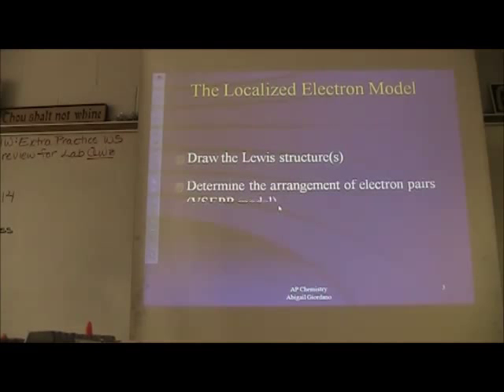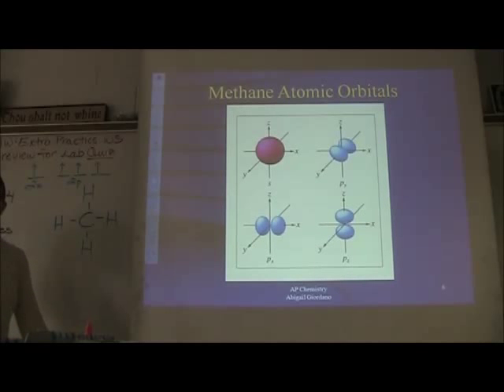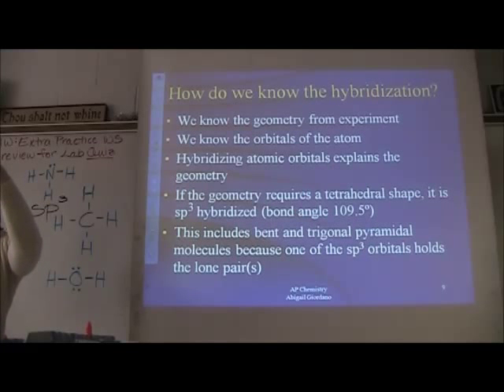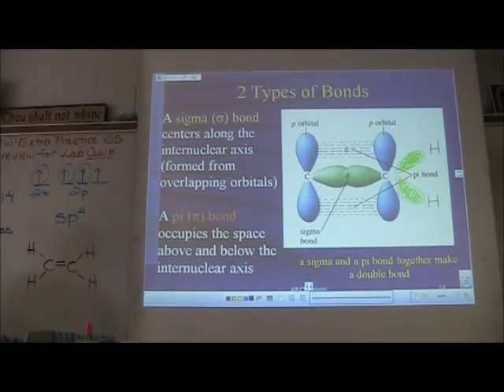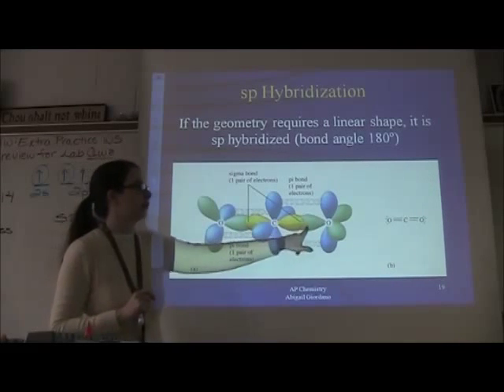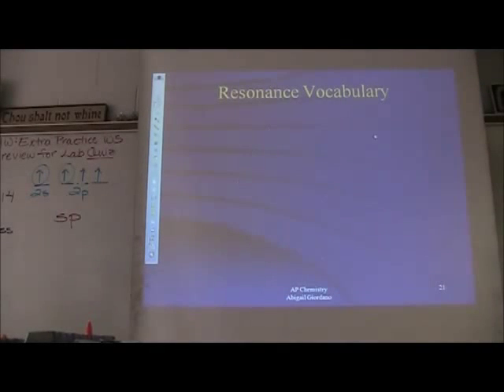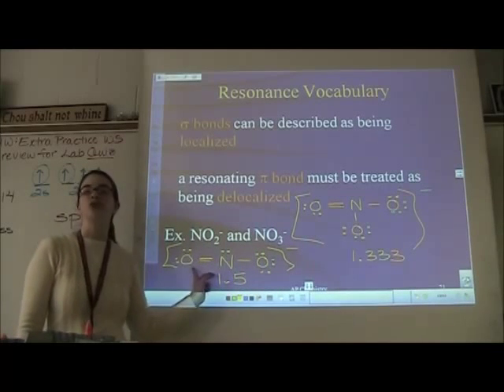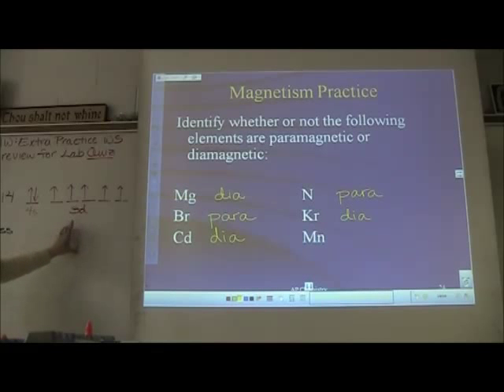Chapter 9 (Covalent Bonding: Orbitals)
Major topics:  hybridization, sigma/pi bonds, resonance cont'd, & para/diamagnetism